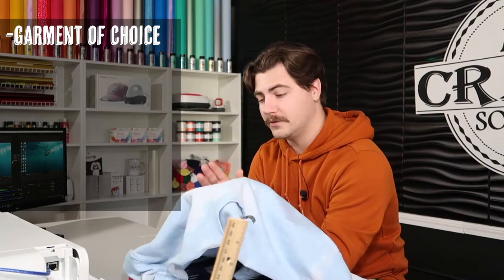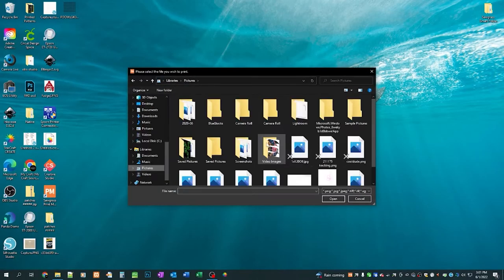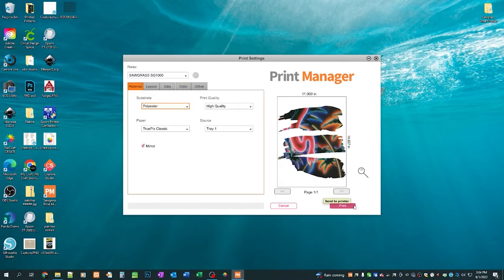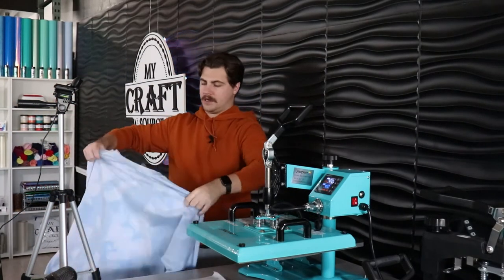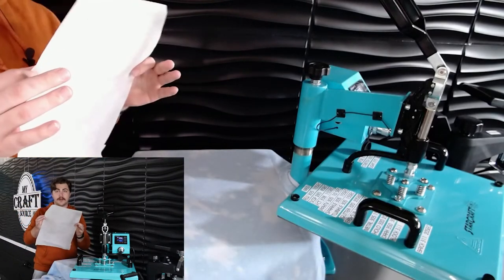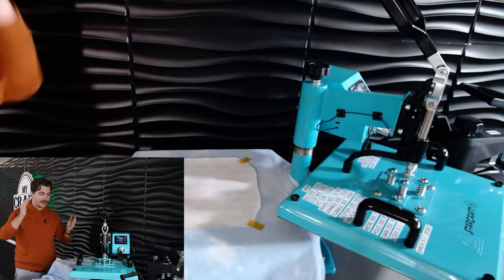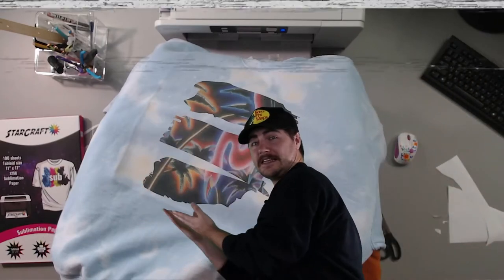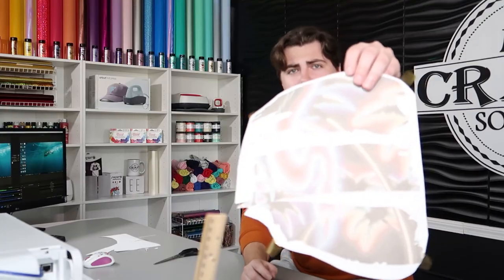HOW TO SUBLIMATE ONTO A SWEATSHIRT | My Craft Source | Sawgrass SG1000 | StarCraft Sublimation Paper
-Time Stamps:

-Intro Animation - 0:00
-Introduction - 0:12
-Shopping List - 0:21
-Printing Explanation - 0:51
-Sublimation Paper Tip #1 - 1:33
-Trimming Sublimation - 1:47
-Heat Press Explanation - 2:05
-Final Product - 3:24
-Scorching Explanation - 3:33
-Sublimation Paper Tip #2 - 3:59
-Outro - 4:16